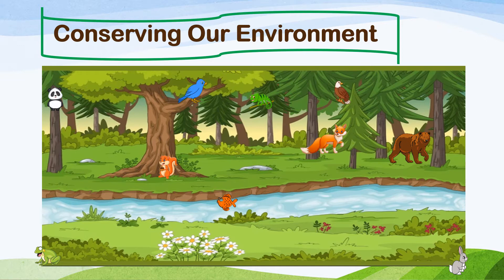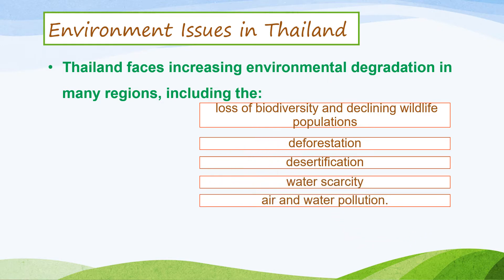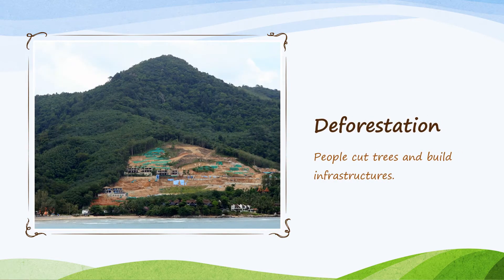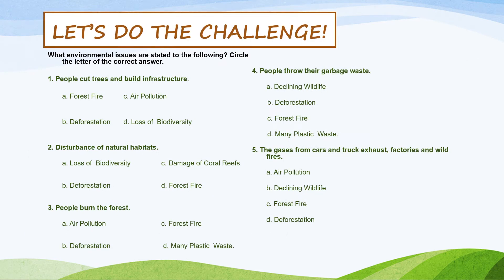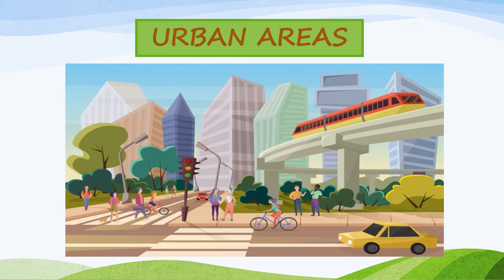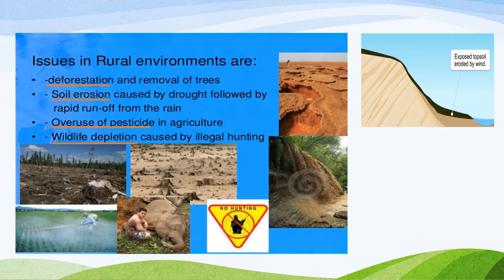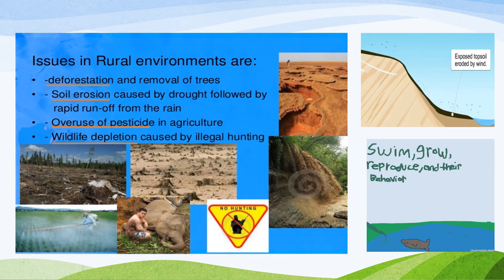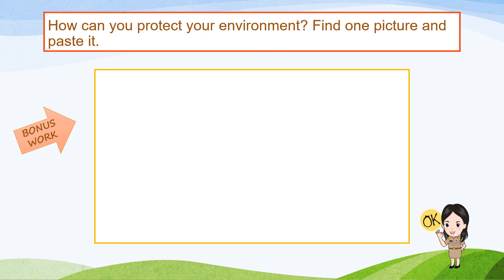ENVIRONMENT Lesson for Grade4 By T.Raya ep.1